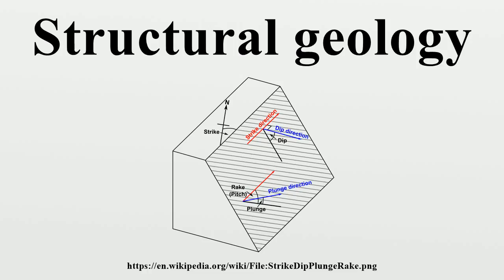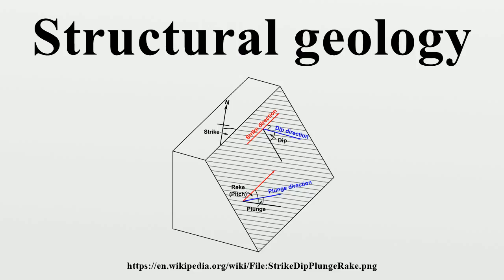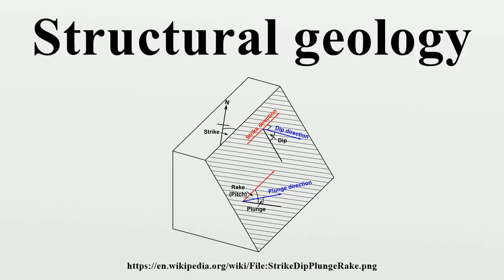Structural geology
Structural geology is the study of the three-dimensional distribution of rock units with respect to their deformational histories.The primary goal of structural geology is to use measurements of present-day rock geometries to uncover information about the history of deformation (strain) in the rocks, and ultimately, to understand the stress field that resulted in the observed strain and geometries.

Image-Copyright-Info
Author-Info:   Mikenorton

Image-Copyright-Info